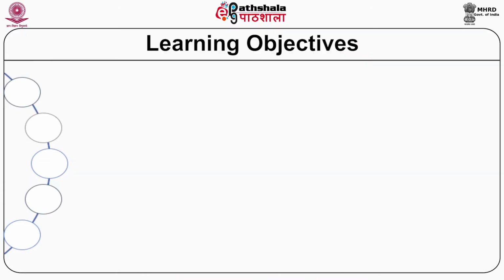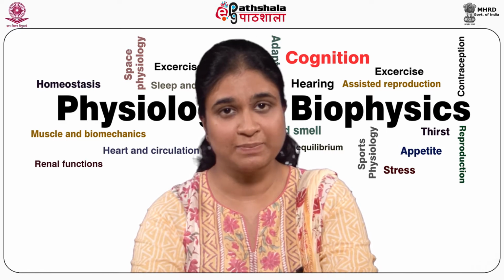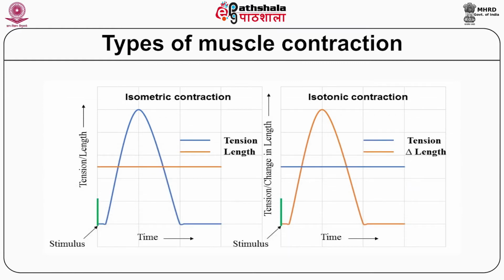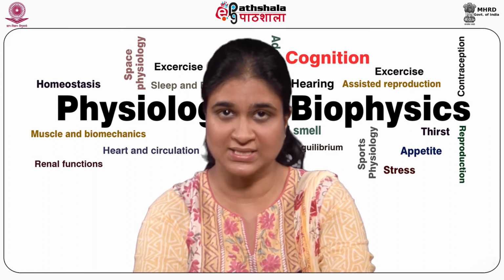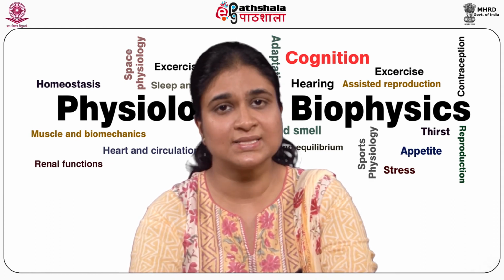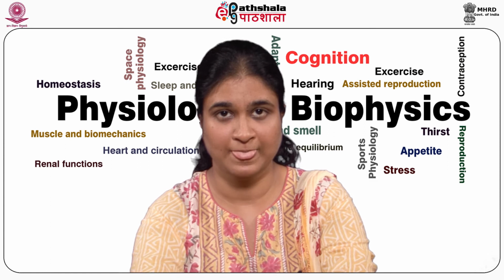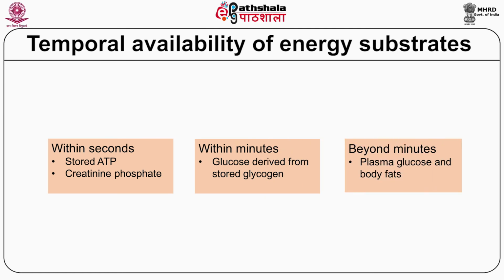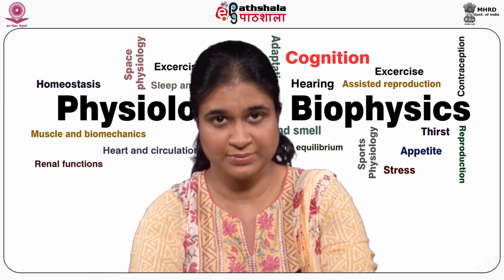M-04. Force, mechanics and muscle-metabolism